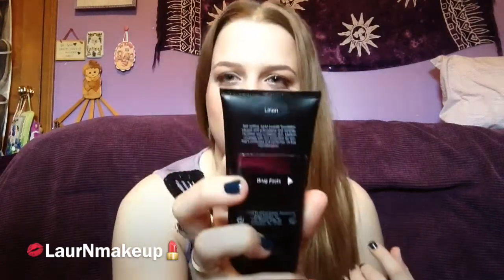Review: Motives Liquid Powder Mineral Foundation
▼ EVERYTHING you need to know is listed here! :) ▼

My thoughts on the Motives Liquid Powder Mineral Foundation in "Linen". I hope this was helpful! xoxo

WHAT I'M WEARING:

Nails:
Sinful Colors Sinful Shine in "Set The Mood"

Lips:
Revlon Lip Butter in "Peach Parfait"
Revlon Super Lustrous Lip Gloss in "Coral Reef"

Watch:
Windsor

Necklace:
---Pendant: Italy
---Chain: Piercing Pagoda

**Filming Info**
Camera I use to film: iPad mini
Camera I use for pictures & select videos: Sony Cybershot DSC-W530
Editing Program: iMovie app on iPad mini
*Intro & Outro made completely with Intro Designer Lite app for iPad mini*